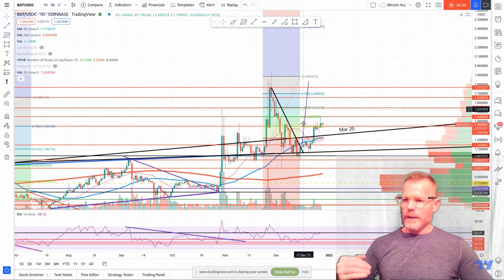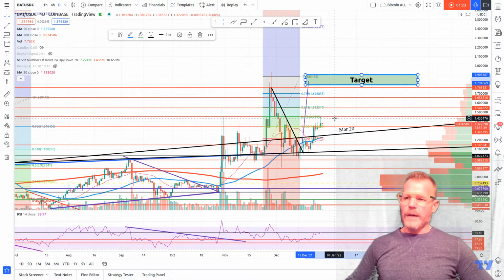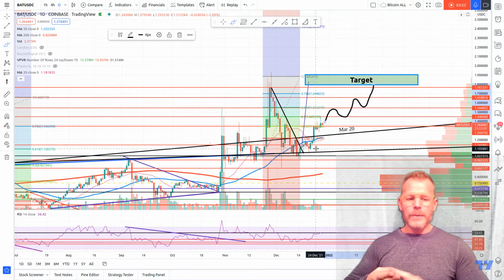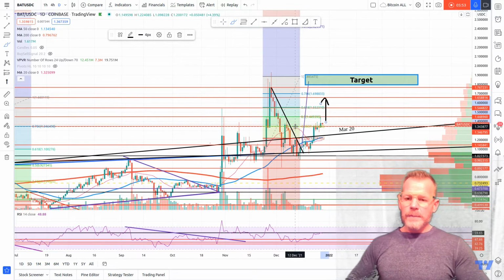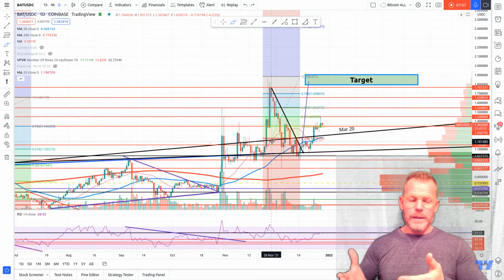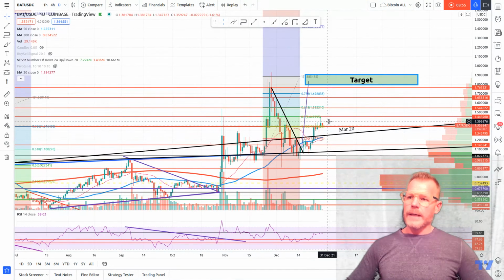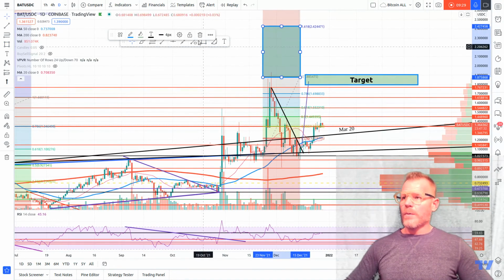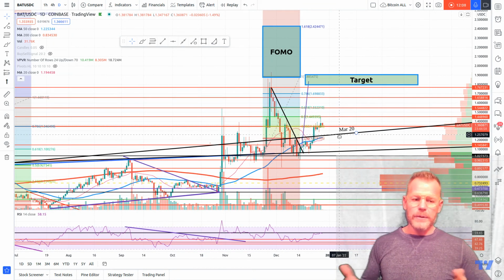Basic Attention Token - Is $2.50 still in play? How I trade this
In this video:

* I discuss BATUSD
* Entry levels
* Trade strategies
* Exit points
* Targets
* Possibilities
* How I would trade this.